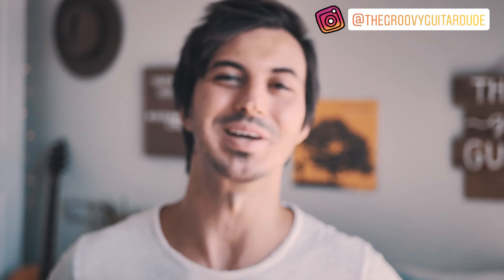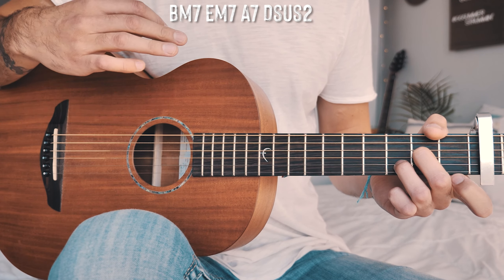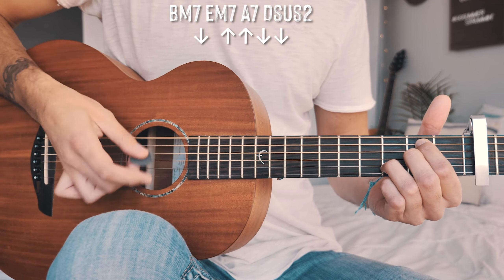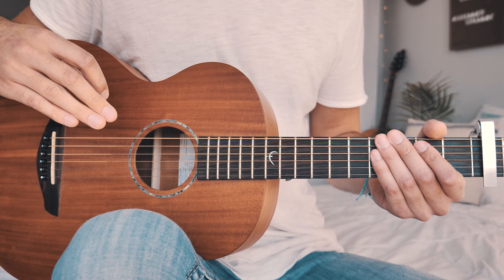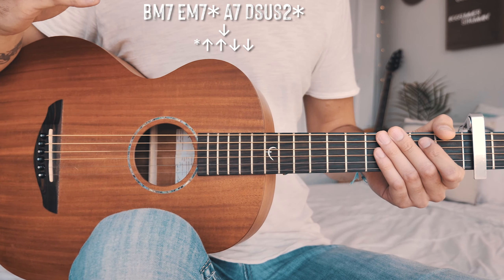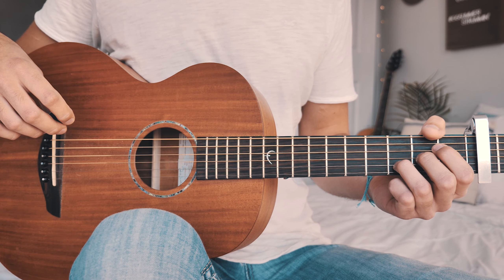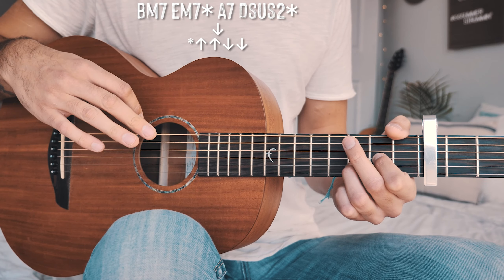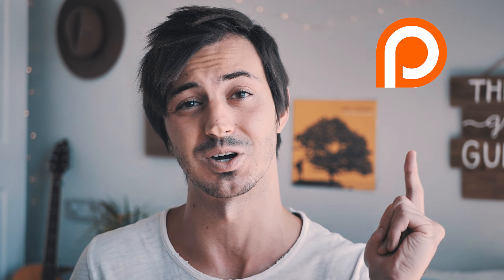Dynamite BTS Guitar Tutorial // Dynamite Guitar // (방탄소년단) BTS Guitar Lesson #789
Dynamite by BTS Guitar Tutorial // Dynamite Guitar Lesson for Beginners!

Guitar tutorial for Dynamite BTS! Guys, I am SO STOKED for this new song from BTS! Dynamite is such a fun and funky jam :D All you will need to play is Dynamite on guitar is 4 beginner guitar chords (Bm7, Em7, A7, and Dsus2; chord charts in the pinned comment) a capo on 2nd fret (and 4th in the last chorus!), and two beginner strum patterns! Let me know if you have any questions in the comments below :)